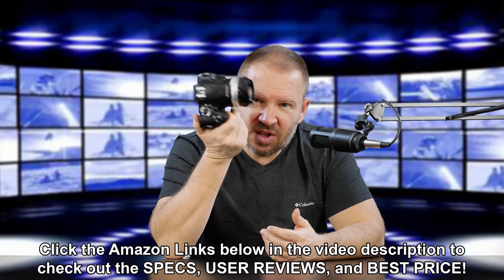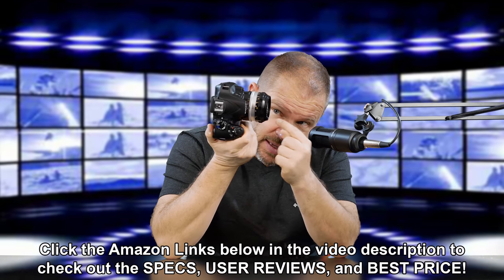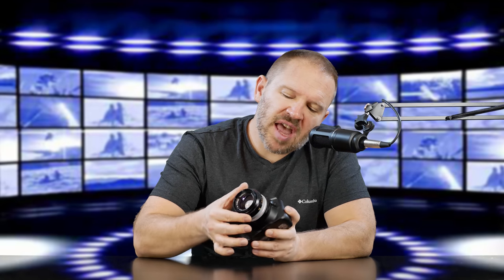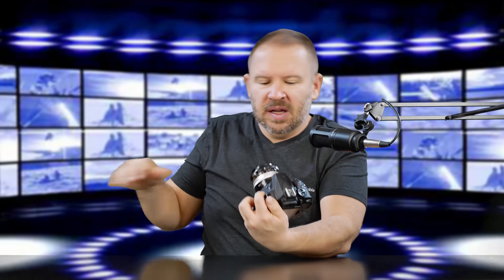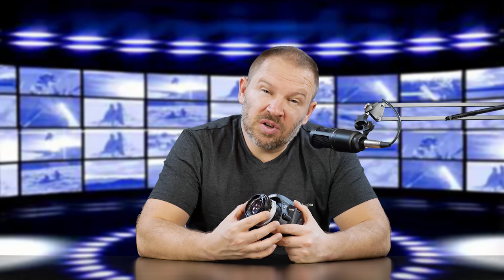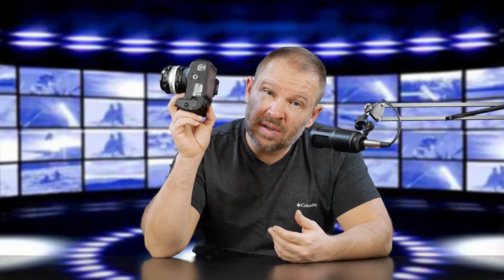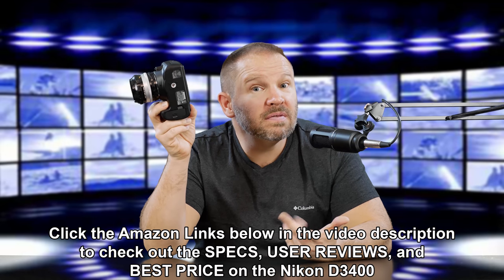Nikon D3400 Depth of Field (Nikon SC 50mm f1.4 Lens)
Nikon D3400 DSLR 24MP HD Digital Camera on Amazon

Nippon Kogaku Japan Nikon 50mm f/1.4 f1.4 Nikkor-S non-AI manual focus lens